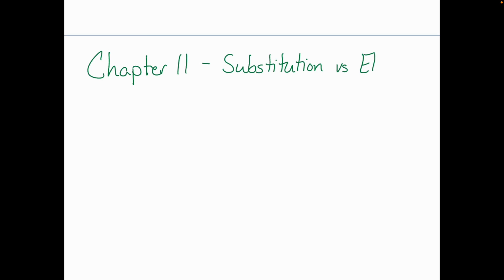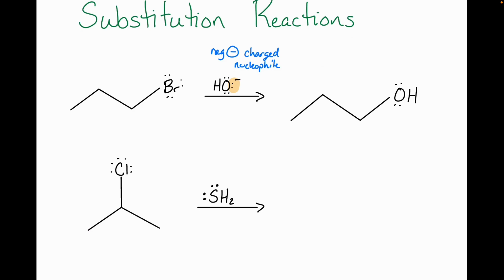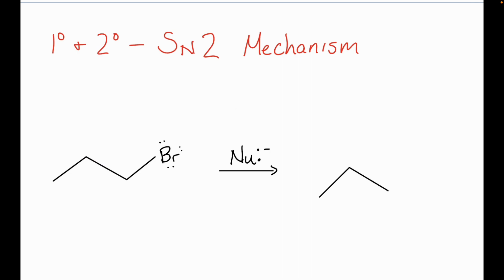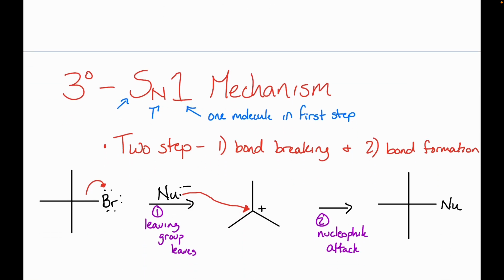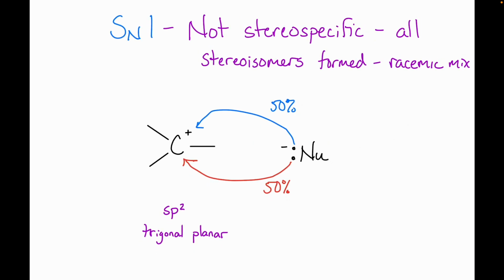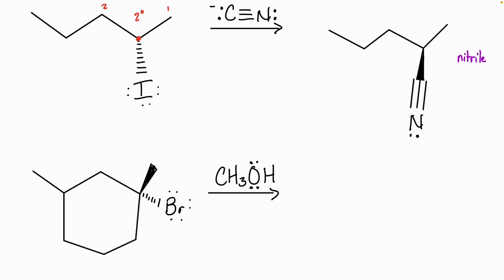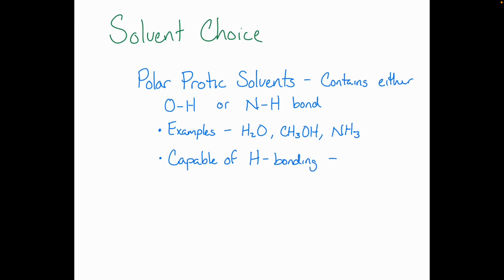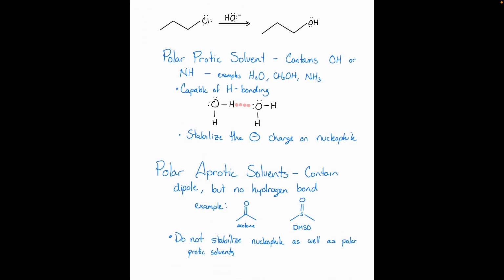Chem28AFA23 Chapter 11 Lecture 1